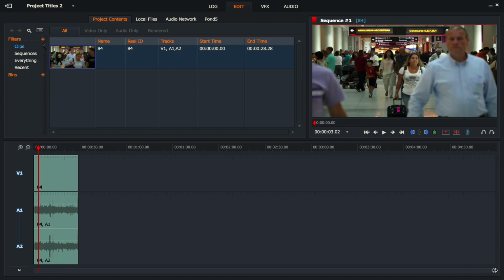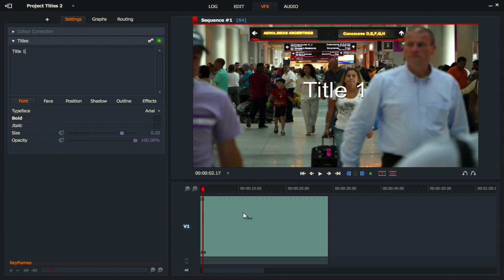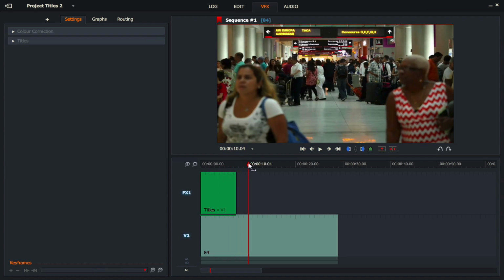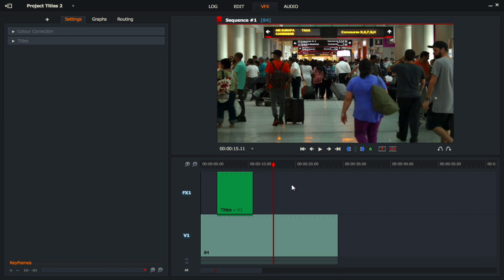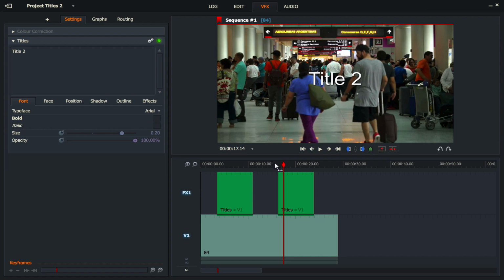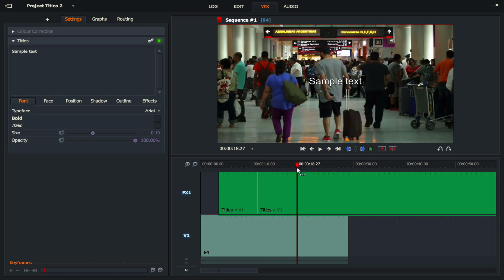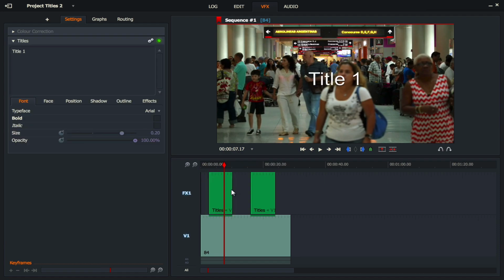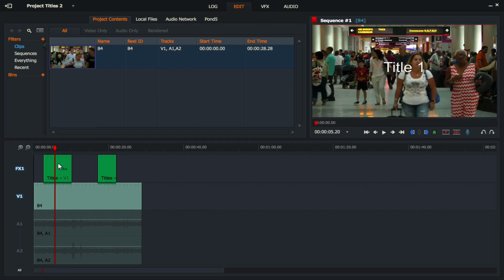Lightworks 14 - Adding Multiple Titles to a Clip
A short video on how to add multiple titles to a single clip. We also look at how to move titles around inside a clip.